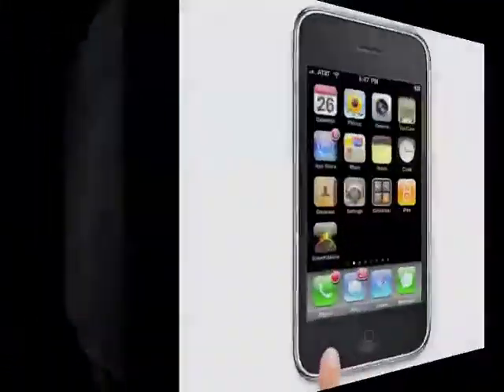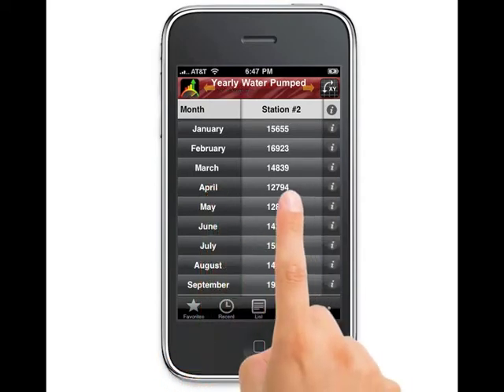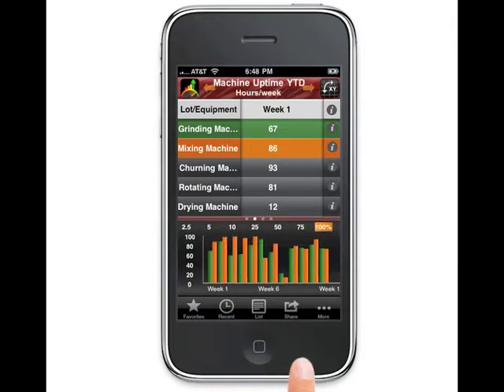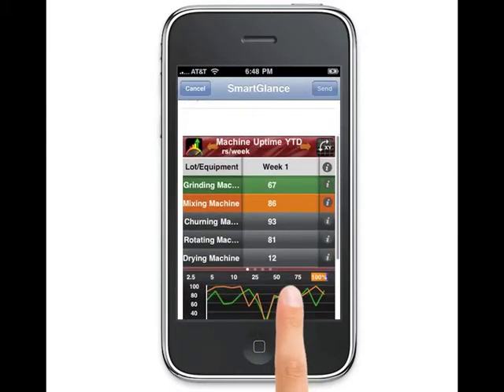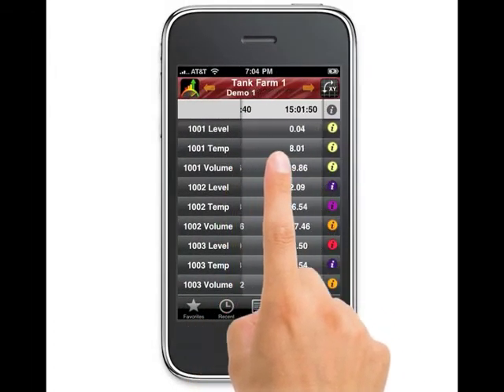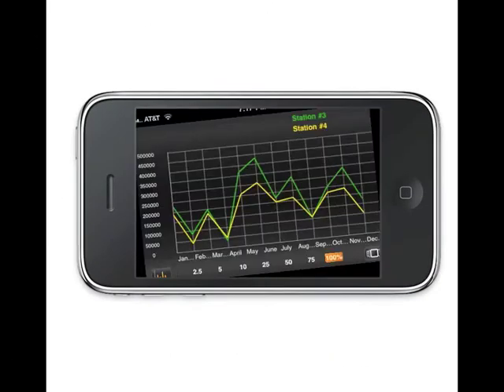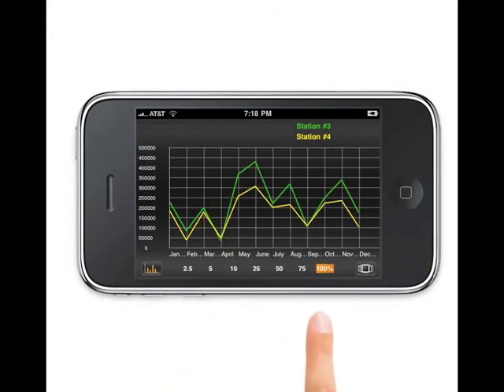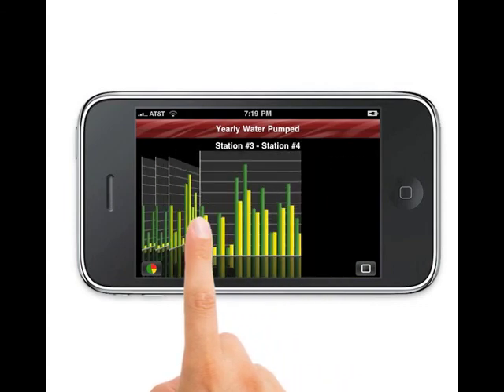Wonderware - Mobile Reporting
Wonderware Mobile Reporting vous offre un accès sécurisé à vos données de production depuis votre mobile ou votre iPad. Grâce à une interface ergonomique vous êtes informé de l'état de performance de vos installations ou de toute autre information critique. Mobile Reporting est proposé en mode SaaS et offre une intégration native avec Wonderware System Platform.